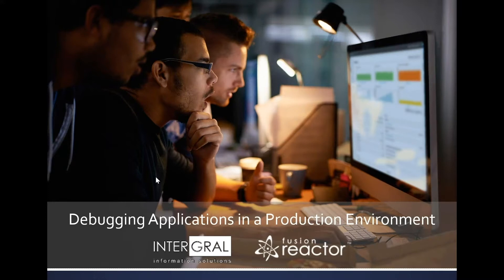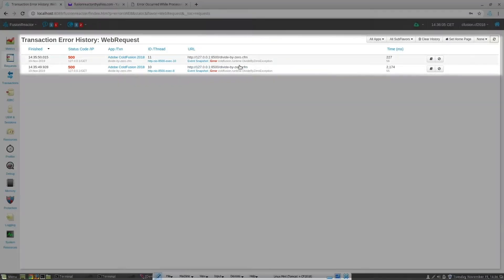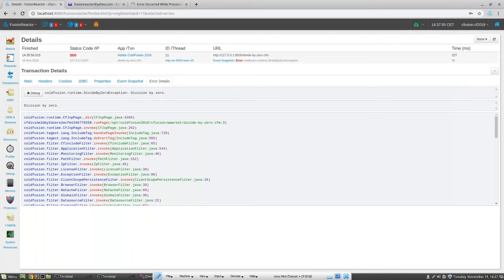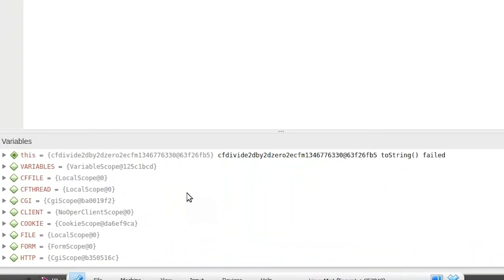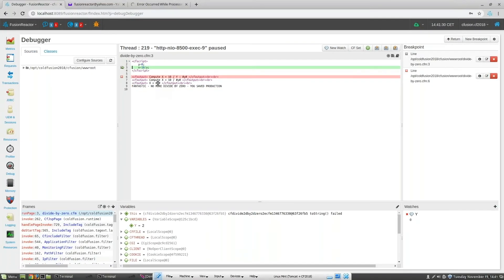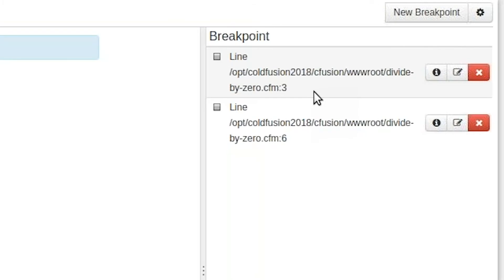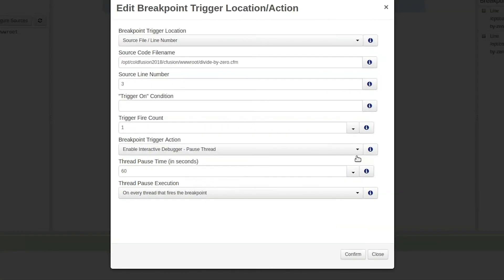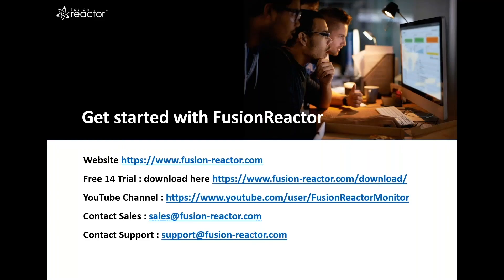Debugging & Troubleshooting ColdFusion Applications in production using FusionReactor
Debug Your Applications from Development to Production
FusionReactor’s Java and ColdFusion Debugger is a game-changing “production-ready” tool to give you INSTANT insight into your development & production environments to MINIMIZE issue identification time.

Production Debugger Overview
FusionReactor’s debugger contains a fully featured, low overhead, ‘IDE’ Style debugging browser console (see below) as well as the ability to capture stack trace and variable context state at any point where you may set a breakpoint in your code. No need to write variables out to logs – just run FusionReactor and set a breakpoint and you can receive an email with all the information you need. Easily perform remote Java debugging for any JVM.

The debugger supports Java and ColdFusion.

Set breakpoints and trigger handlers

Setting Trigger Points (TP's) is really easy and FusionReactor supports various methods to control trigger points, such as On Exception, Field Modification, Java Method Entry, and Source File-Line Number. You can also set up conditions that need to be met before the BP fires. The Fire Count controls how many times the BP will fire.

Other elements control how the engine will attend to the trigger point e.g. open a debug window, email a stacktrace or capture metrics.

Pause A Single Thread

One of the options on the Production Debugger is to pause a single thread for a specific period of time when a trigger point fires. The Debugger can control how many threads it will halt, so this ensures it doesn’t halt your whole application. In this example, you can see that the thread will Timeout in 19 seconds. Unless we attend the trigger point within that time, then the thread will simply continue to process.